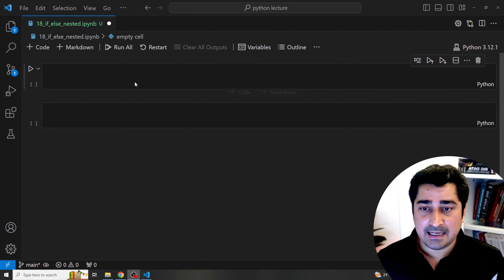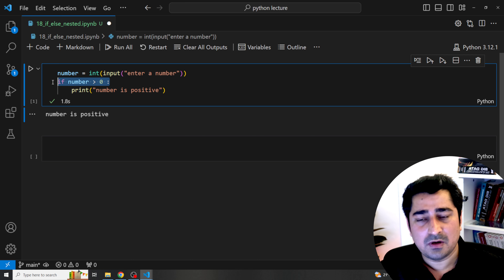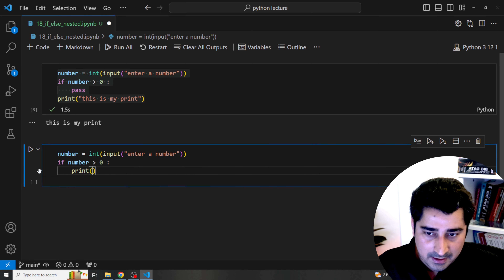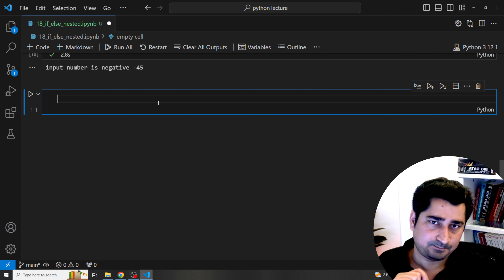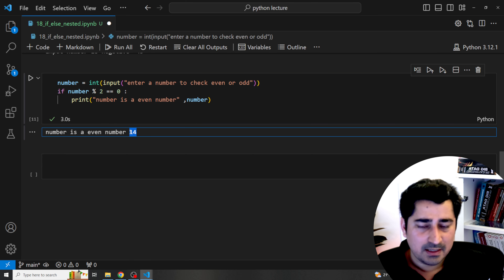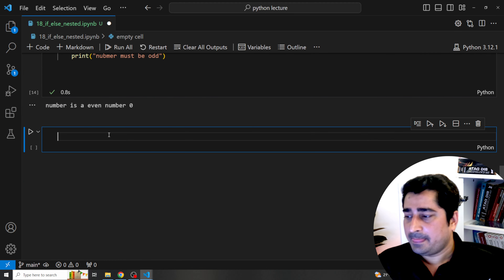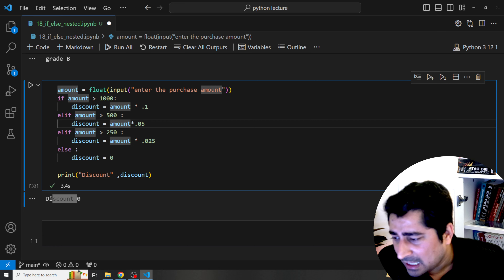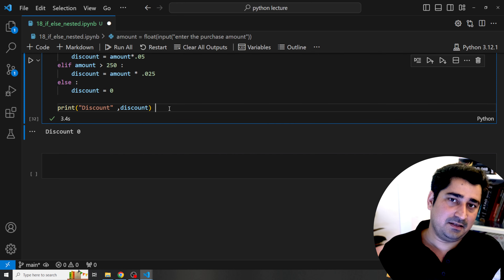#22 Python Lecture | IF ELIF ELSE in Python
In this lecture on Master Python If-Else Logic, I take you through the vital concepts of making smart decisions with Python. From the basics of if-else statements to the complexities of nested conditions and logical operators, we dive into the practical implementation of Python's decision-making capabilities. Our discussion encompasses comparison operators, logical operators, and the art of crafting efficient, condition-based code. Whether you're planning to buy a mobile phone or determining your next academic move, Python's if-else logic stands as a foundational skill in programming that mirrors our daily decision-making processes.

By the end of this video, you'll not only grasp the theoretical aspects discussed in very very detail but also get to see these concepts in action through various real-life examples. Whether it's handling user inputs, performing operations based on conditions, or making your code smarter with logical operators, this lecture is designed to equip you with the knowledge to elevate your programming skills.

Remember, practice is key to mastering Python's if-else logic. I encourage you to write and experiment with the code yourself to solidify your understanding.

Your journey to becoming proficient in Python programming starts here.

CHAPTERS:
0:00 - Decision Making in Programming
2:48 - If-else Statement Basics
8:17 - Elif Statement Explained
13:04 - Using Else Block in Python
17:23 - Combining If, Elif, Else in Code
22:42 - Nested if-else Structure
44:54 - Triangle Types: Equilateral, Isosceles, Scalene
51:44 - Validating Triangle Conditions
55:25 - Importance of Practice in Programming